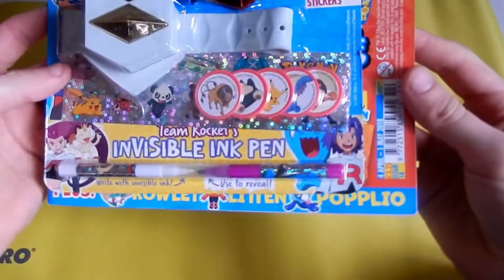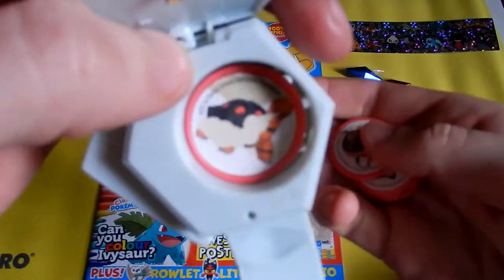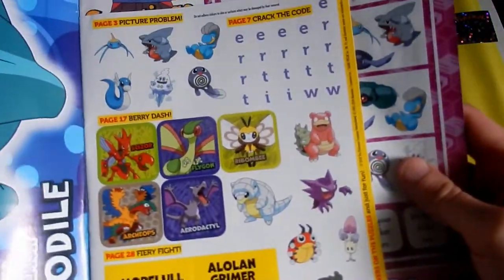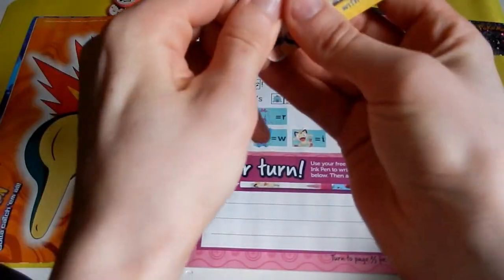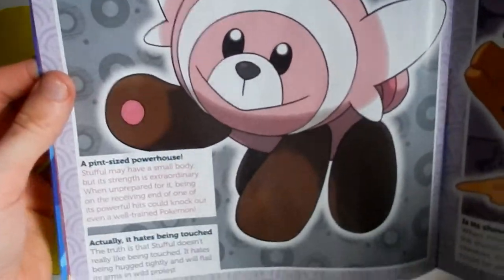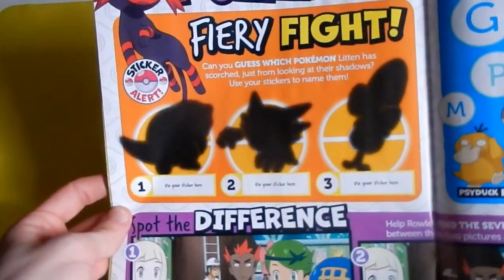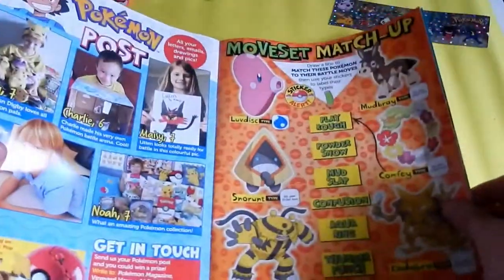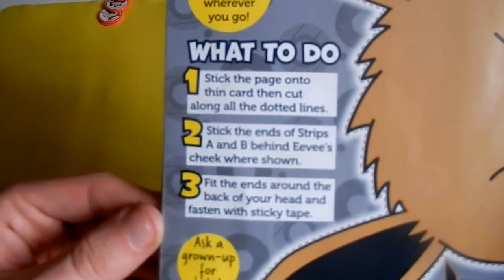POKÉMON MAGAZINE issue #14 (4 April - 1 May 2018)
Today I review for you the fourteenth issue of Pokémon magazine.
I do hope you enjoy this video.

I do hope that you enjoy this video. Any positive feedback is more than welcome, very much so. And if you happen to have any negative feedback, then you can keep it to yourself, thank you very much.

(Please do. I would like that very much.)